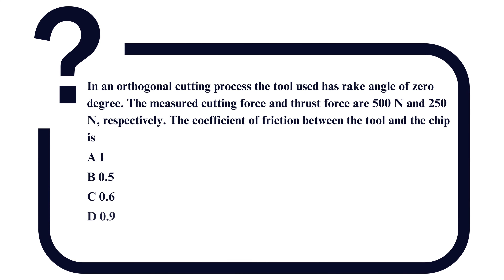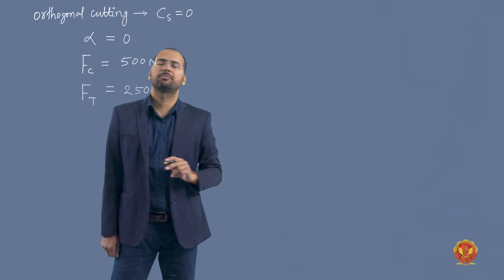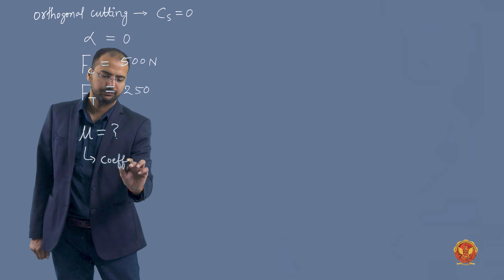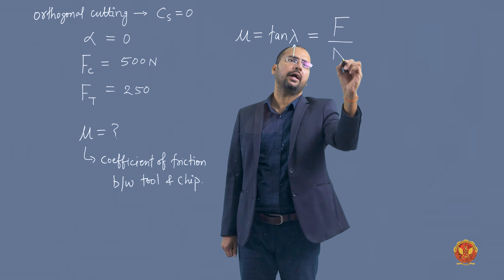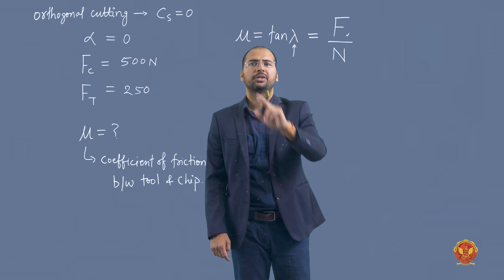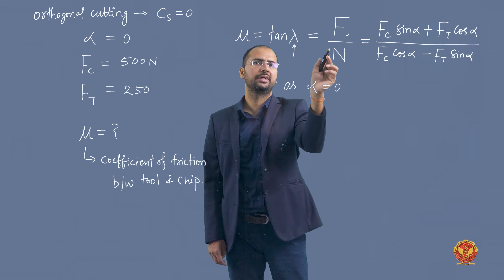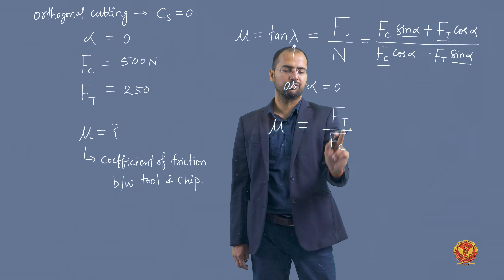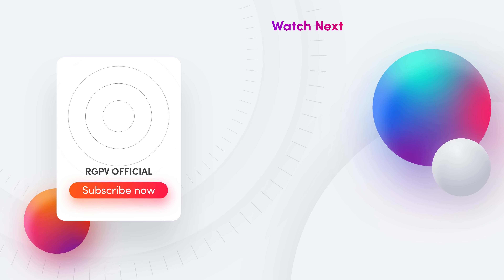Question 1 Based on Orthogonal Cutting | Gate Questions | ME305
UNIT 9 | MANUFACTURING PROCESS

Question 1 Based on Orthogonal Cutting

Welcome to Unit-9 Gate Questions, a comprehensive set of queries designed to challenge and enhance your understanding of key concepts in manufacturing processes. Led by Mr. Dhiraj Kumar Singh Sir, these questions are carefully crafted to cover a range of topics, allowing you to test and strengthen your knowledge. Let's dive into the units:

9.1 Questions Based on Casting Technology: Explore the intricacies of casting with questions on risers, contraction allowances, chills, molding sand, solidification time, gating ratio, shrinkage allowances, and more.

9.2 Questions Based on Welding: Delve into the world of welding with questions on arc welding, autogenous welding, DC welding, TIG welding, cooling curves, fillet manufacturing, melting, laser beam welding, spot welding, and brazing.

9.3 Questions Based on Metal Forming: Test your knowledge in metal forming with questions on drawing processes, rolling, true strain, wire drawing processes, forming, and extrusion.

9.4 Questions Based on Machining and Machine Tool Operation: Challenge yourself in the realm of machining with questions on orthogonal cutting, tool life, machining time, Taylor’s tool life, milling, lathe machine operations, and drilling.

Prepare yourself for the world of manufacturing with these in-depth questions that cover a wide array of topics. Whether you're a student, professional, or enthusiast, these questions will enrich your understanding.